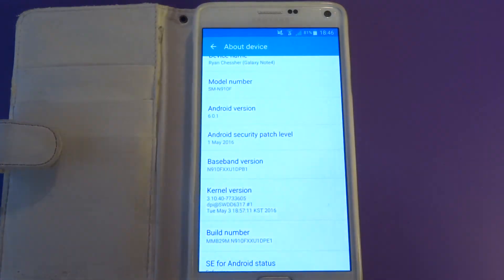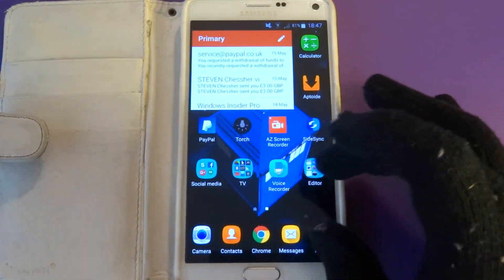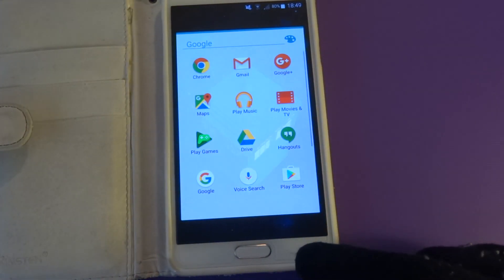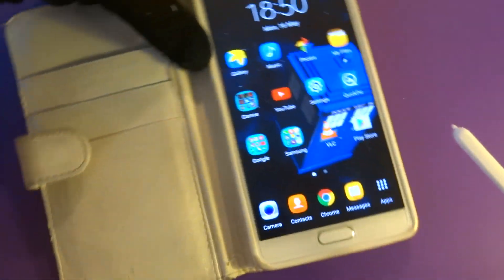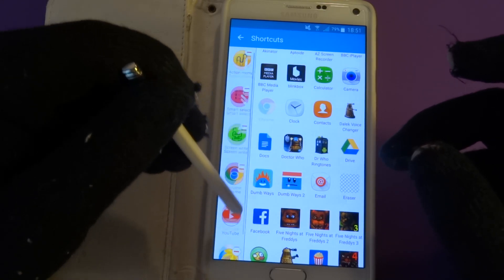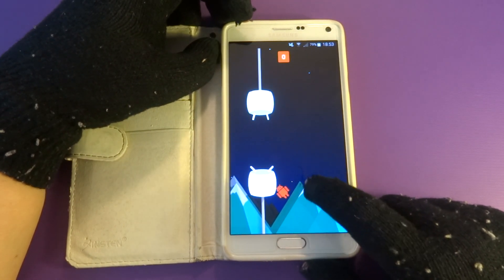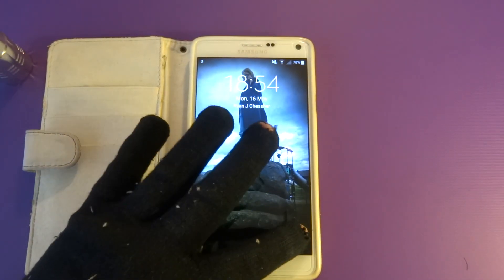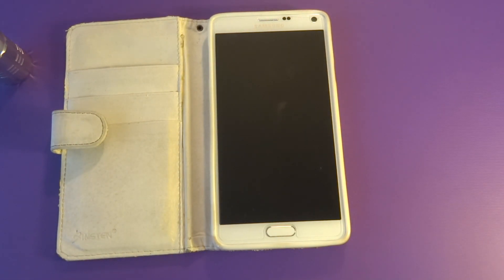Samsung galaxy note 4 Marshmallow update differences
This update has finally come to the note 4 but is it worth it?